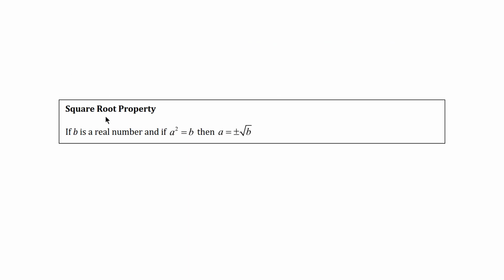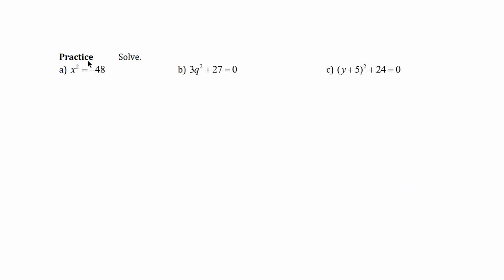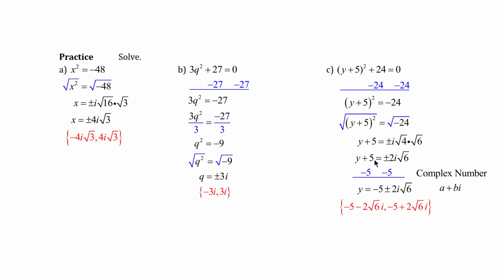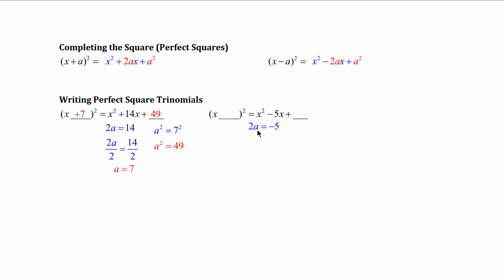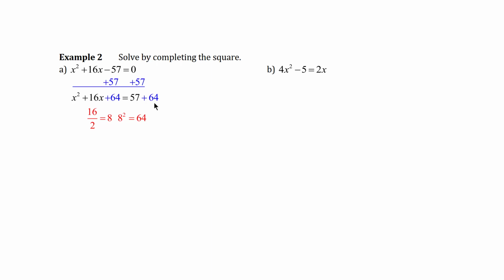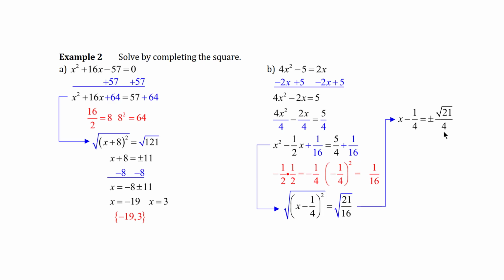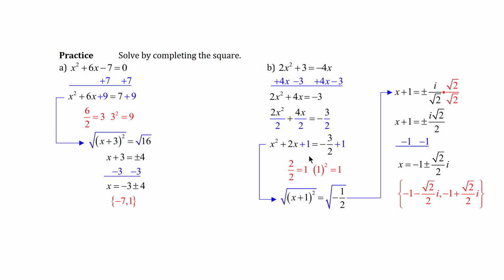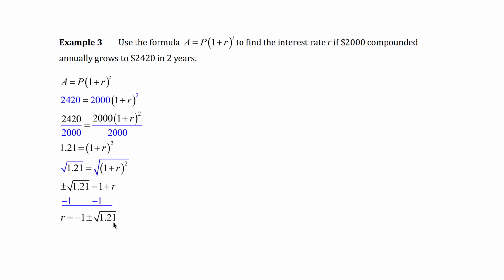Section 8.1 Solving Quadratic Equations by Completing the Square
Table of Contents:

00:00 - Intro
00:29 - Square Root Property
00:50 - Example 1
03:49 - Practice 1
04:21 - Practice 1 Solutions
07:20 - Completing the Square
11:17 - Solving a Quadratic Equation
12:09 - Example 2
17:07 - Practice 2
17:35 - Practice 2 Solutions
21:16 - Example 3
23:34 - Outro